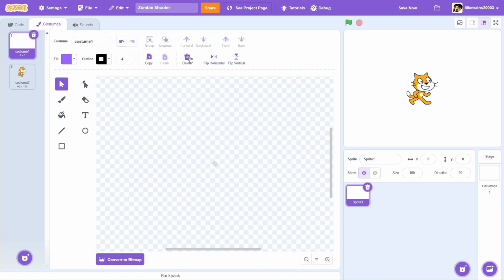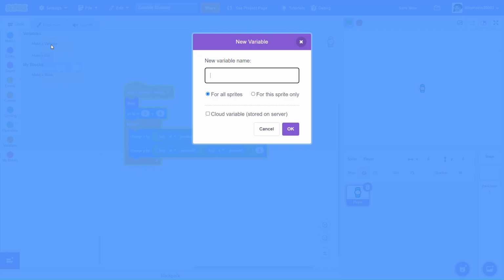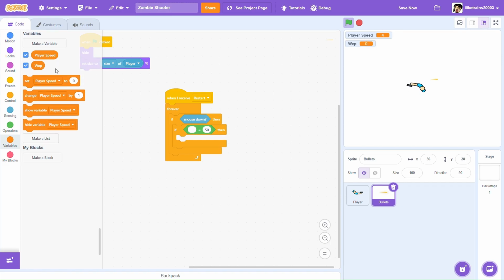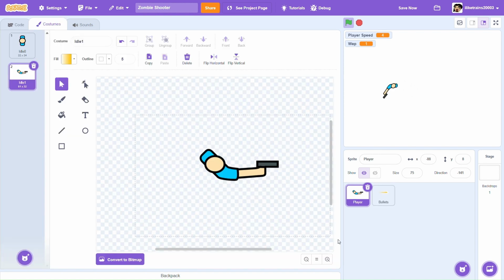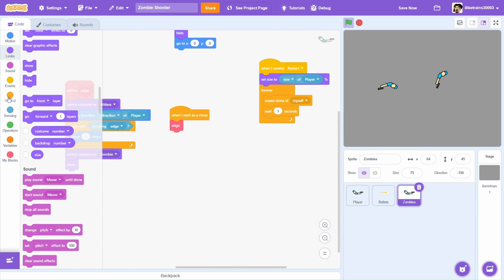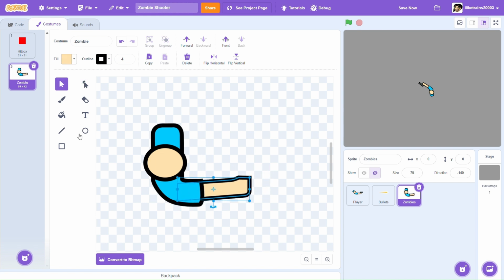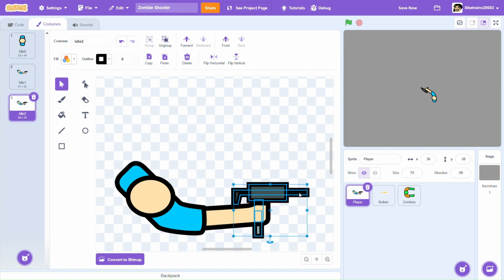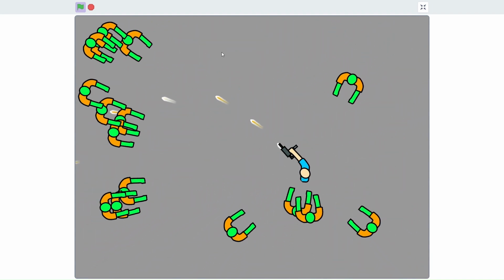How to make a Zombie Shooter game (PART 1)